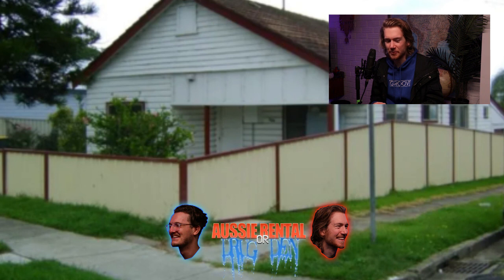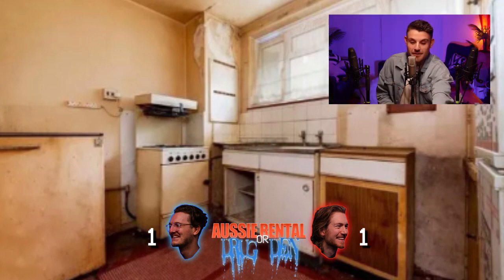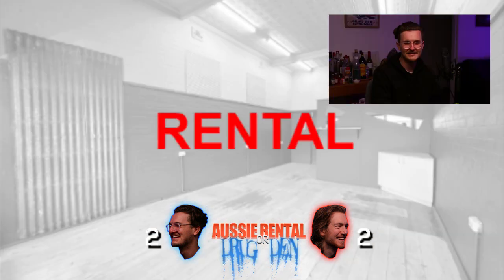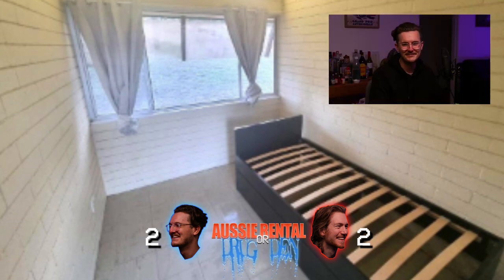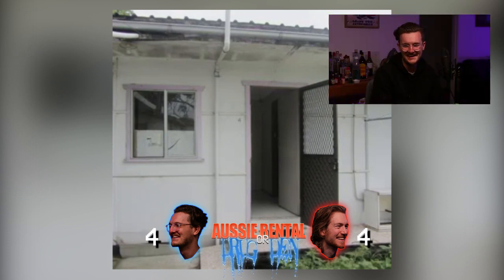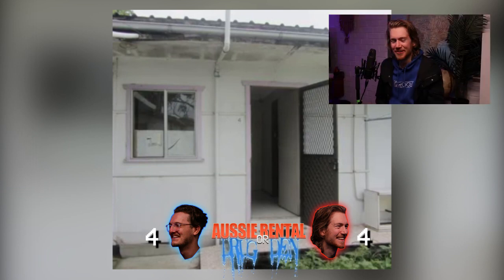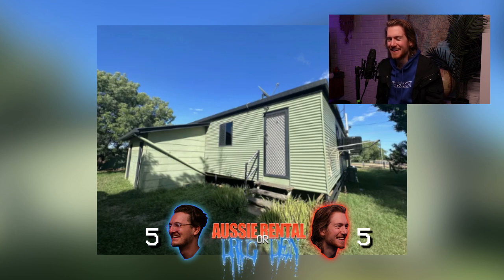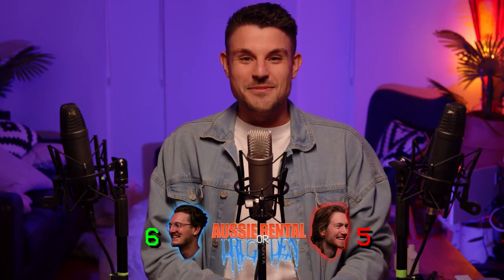Aussie Rental or Drug Den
Is it an Aussie Rental? Is it a regular ol' drug den? Buckle in because you're about to find out!

The Sharehouse is a place for people within shared living environments to air gripes and find compromises. In each episode a gripe is brought to the table and debated amongst two parties, the mediator helps by keeping the conversation on track and assisting with the compromise.

Hosted by Joel Harris & Mikey D